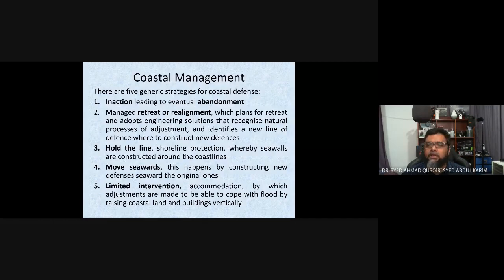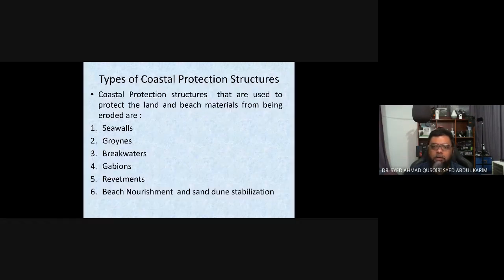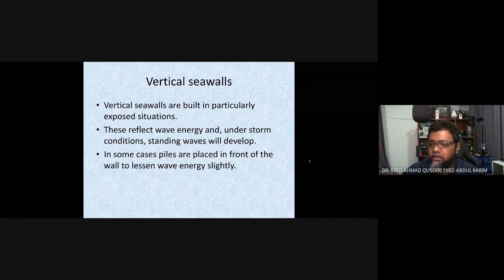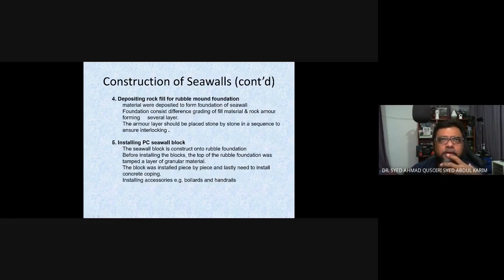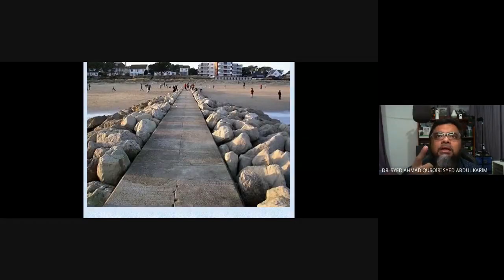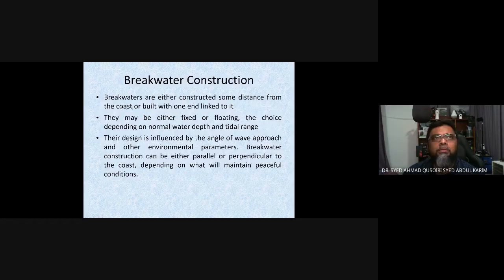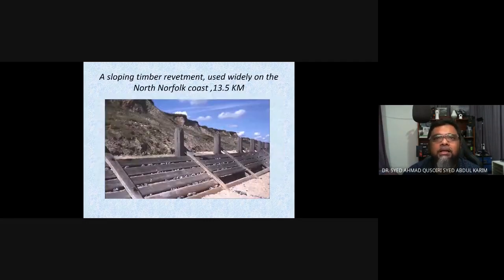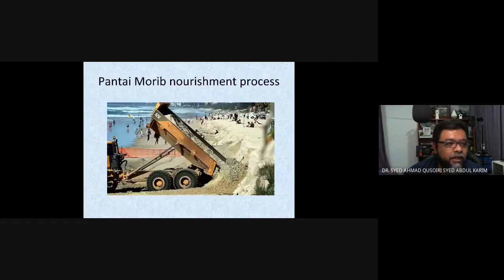BQS652 W2 Coastal Protection Structures 2